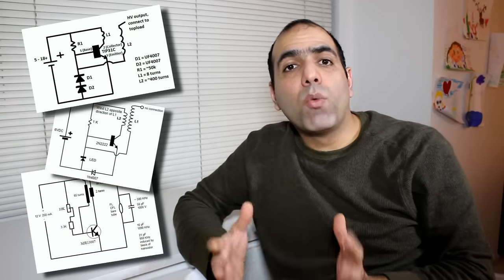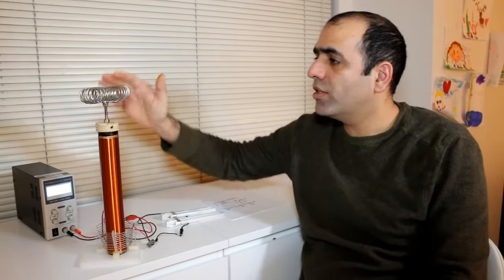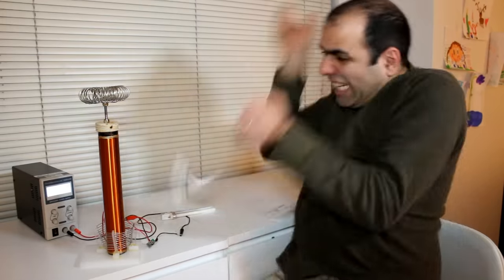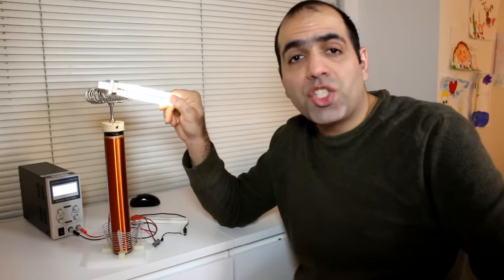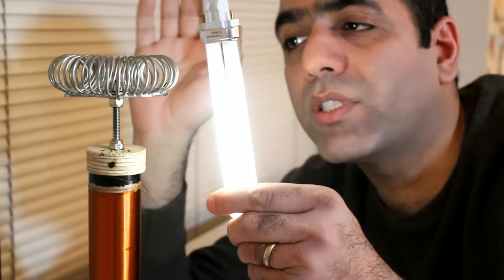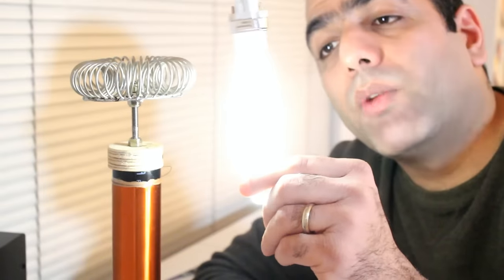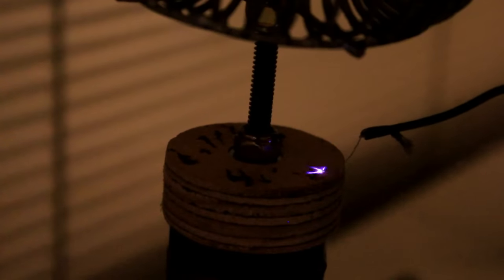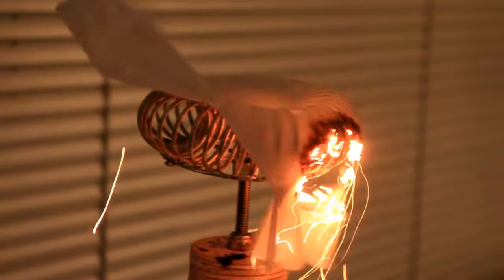Slayer Exciter Circuit, Using a Tesla Coil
What is Slayer Exciter and does it work? I had my doubts.